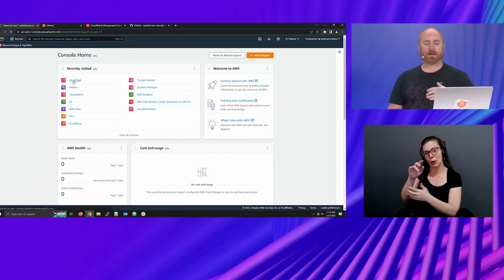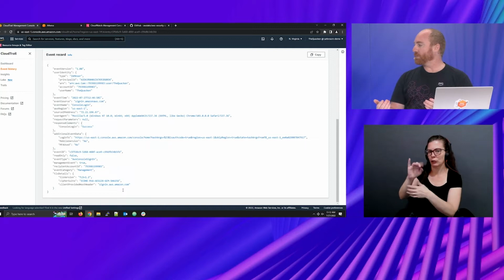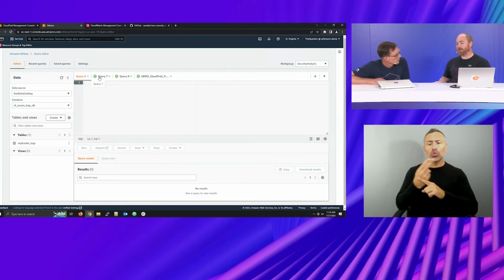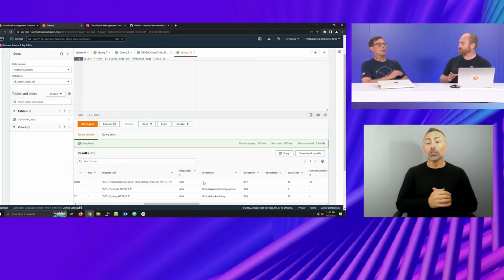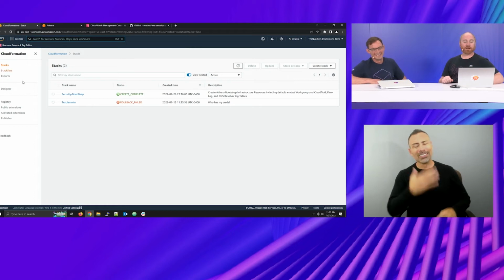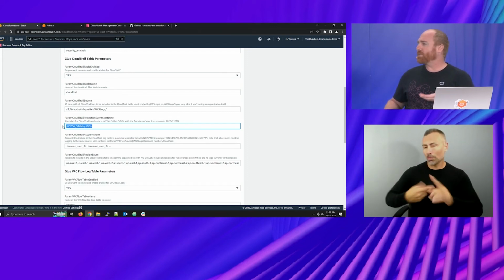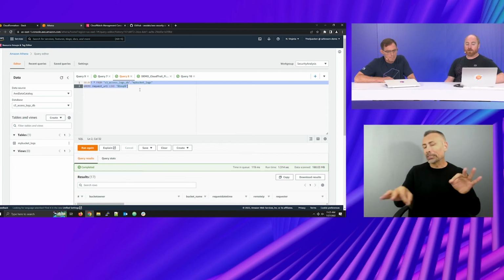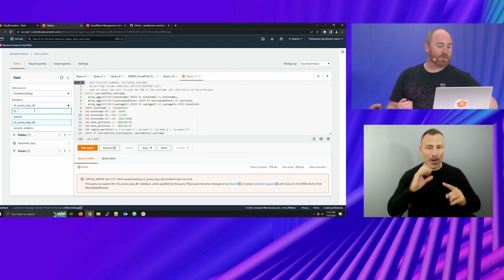AWS On Air ft. AWS CIRT - Using AWS Athena to Analyze Security Events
We are going to cover the importance of having a capability to analyze AWS logs prior to an event that could cause disruption with use of services. We will cover using Amazon Athena Athena as a native tool, along with a CloudFormation template to rapidly spin up the service along with sample queries.